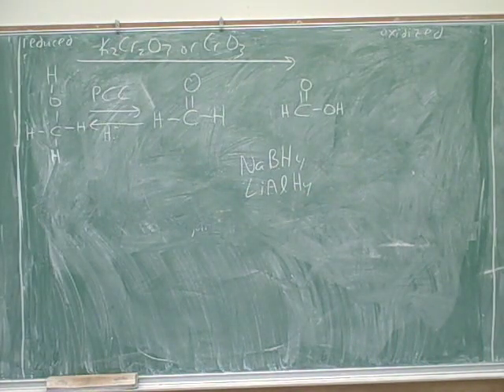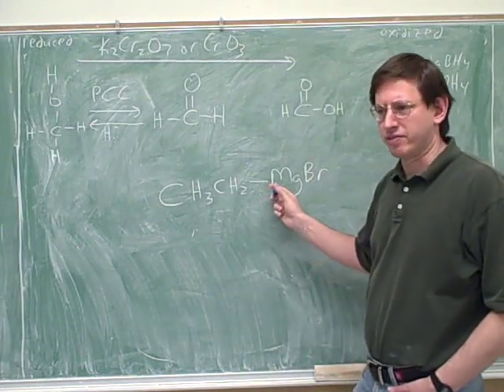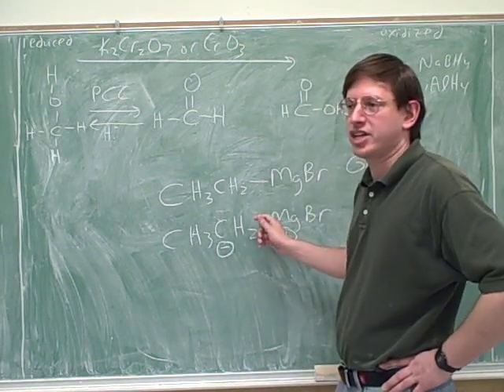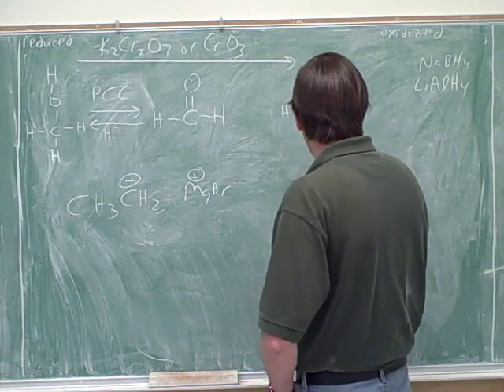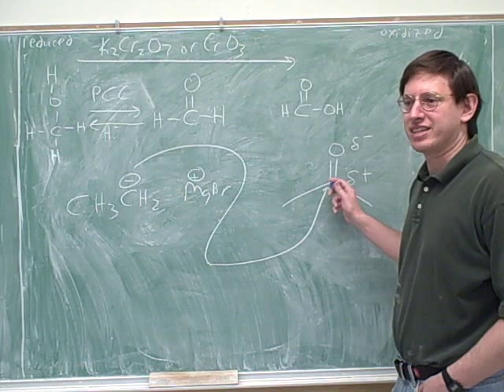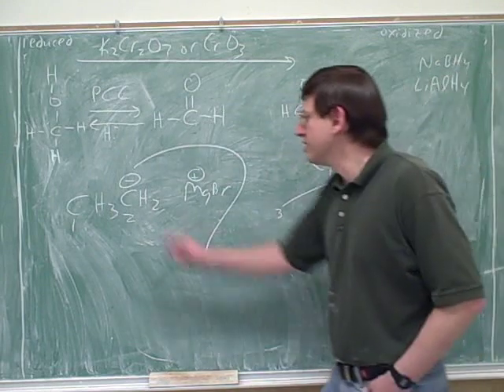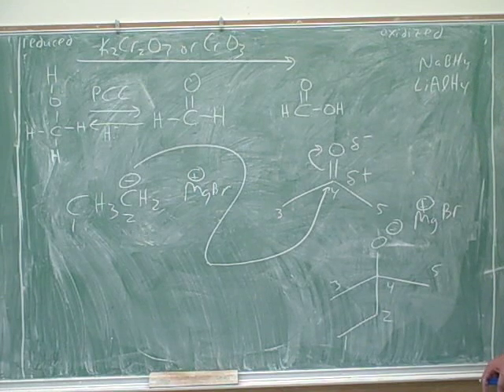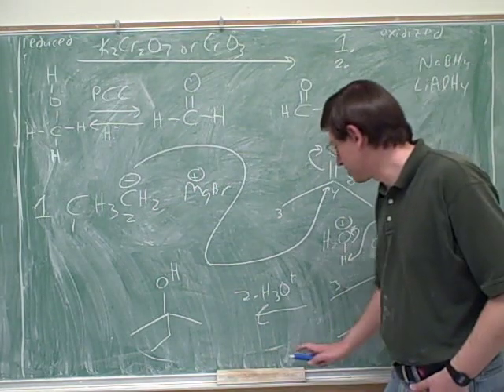Organic chemistry: Alcohols (8)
Organic chemistry: Reaction of alcohols with acids and bases. Oxidation and reduction involving alcohols—PCC, Grignard reagents.

(1) E1 and E2 stereochemistry
(2) SN1/E1
(3) Alcohol reactions with acid or base
(4) Continued
(5) Continued
(6) Continued
(7) Oxidation and reduction involving alcohols. PCC, Grignards
(8) Continued
(9) Continued
(10) Continued
(11) Continued
(12) Continued